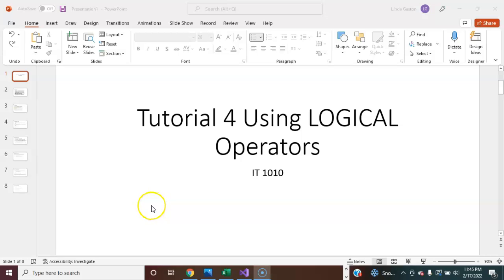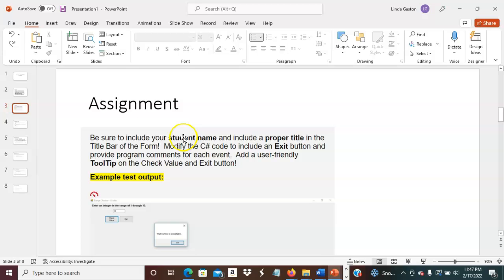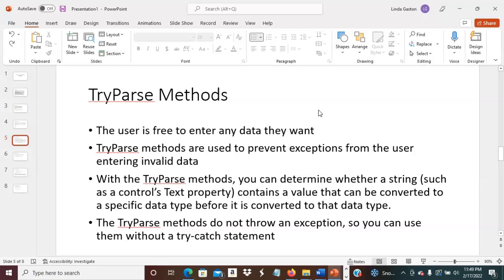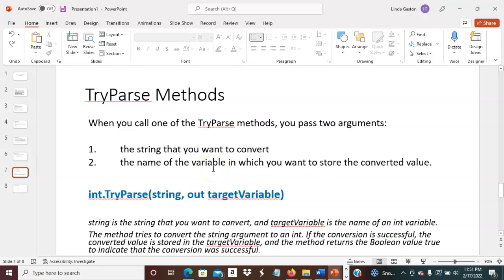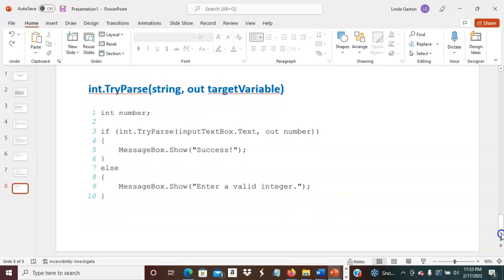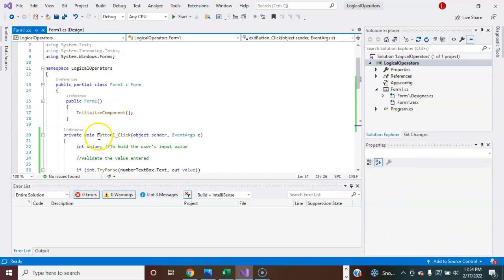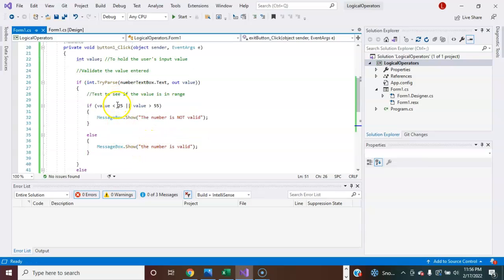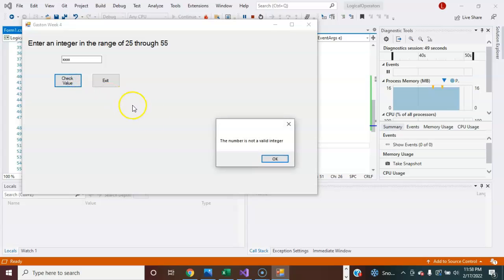Tutorial 4 Using Logical Operators